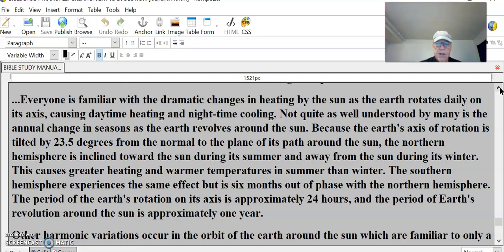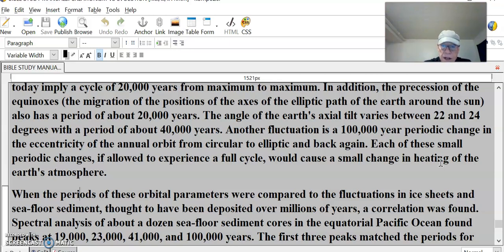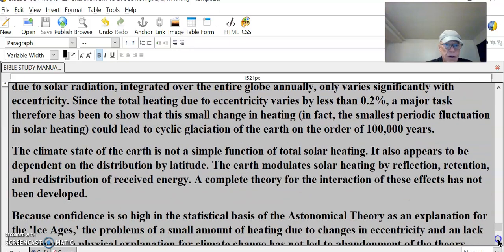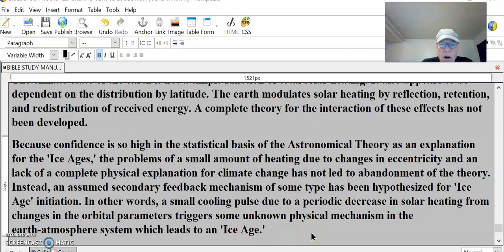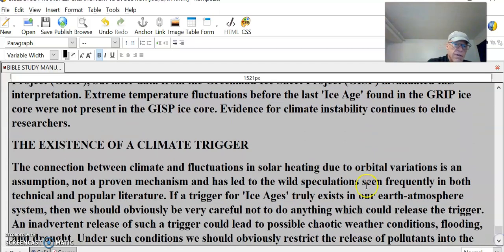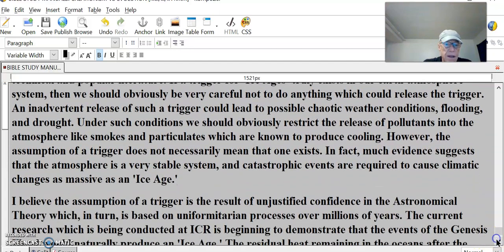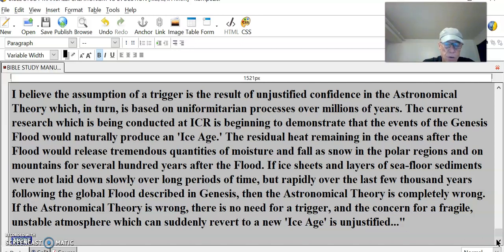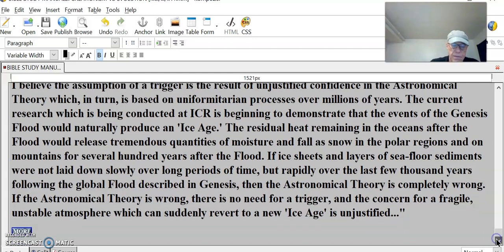Geologic by Worldwide Flood #52 Ice Age Rapid Spread Man, Animals, Plants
Go to biblestudymanuals.net Then click on EMAIL button, or click on INDEX button and select what interests you or search on google: biblestudymanuals.net [+ key in what interests you]
When the periods of these orbital parameters were compared to the fluctuations in ice sheets and sea-floor sediment, thought to have been deposited over millions of years, a correlation was found. Spectral analysis of about a dozen sea-floor sediment cores in the equatorial Pacific Ocean found peaks at 19,000, 23,000, 41,000, and 100,000 years. The first three peaks matched the periods for wobble, precession, and tilt which most strongly affect solar heating. However, the strongest cycle in the sediment record occurred at 100,000 years which corresponds to the period of the eccentricity, the weakest influence on solar heating. Because of this correlation, many paleoclimatologists believe the Astronomical Theory has been proven. Nevertheless, several major weaknesses in the theory remain.
PROBLEMS WITH THE ASTRONOMICAL THEORY
The long-period elements of the earth's orbit - wobble, precission, tilt, and eccentricity - influence the solar radiation received, particularly in its geographical distribution. However, the total heating due to solar radiation, integrated over the entire globe annually, only varies significantly with eccentricity. Since the total heating due to eccentricity varies by less than 0.2%, a major task therefore has been to show that this small change in heating (in fact, the smallest periodic fluctuation in solar heating) could lead to cyclic glaciation of the earth on the order of 100,000 years.
The climate state of the earth is not a simple function of total solar heating. It also appears to be dependent on the distribution by latitude. The earth modulates solar heating by reflection, retention, and redistribution of received energy. A complete theory for the interaction of these effects has not been developed.
Because confidence is so high in the statistical basis of the Astronomical Theory as an explanation for the 'Ice Ages,' the problems of a small amount of heating due to changes in eccentricity and an lack of a complete physical explanation for climate change has not led to abandonment of the theory. Instead, an assumed secondary feedback mechanism of some type has been hypothesized for 'Ice Age' initiation. In other words, a small cooling pulse due to a periodic decrease in solar heating from changes in the orbital parameters triggers some unknown physical mechanism in the earth-atmosphere system which leads to an 'Ice Age.'
The implication of this approach is that the earth-atmosphere system is inherently unstable, and a small perturbation can create massive changes in the climate. Investigators have attempted to show evidence for past climate instabilities using recent ice core results from the Greenland Ice Core Project (GRIP), but later data from the Greenland Ice Sheet Project (GISP) invalidated this interpretation. Extreme temperature fluctuations before the last 'Ice Age' found in the GRIP ice core were not present in the GISP ice core. Evidence for climate instability continues to elude researchers.
THE EXISTENCE OF A CLIMATE TRIGGER
The connection between climate and fluctuations in solar heating due to orbital variations is an assumption, not a proven mechanism and has led to the wild speculations seen frequently in both technical and popular literature. If a trigger for 'Ice Ages' truly exists in our earth-atmosphere system, then we should obviously be very careful not to do anything which could release the trigger. An inadvertent release of such a trigger could lead to possible chaotic weather conditions, flooding, and drought. Under such conditions we should obviously restrict the release of pollutants into the atmosphere like smokes and particulates which are known to produce cooling. However, the assumption of a trigger does not necessarily mean that one exists. In fact, much evidence suggests that the atmosphere is a very stable system, and catastrophic events are required to cause climatic changes as massive as an 'Ice Age.'
I believe the assumption of a trigger is the result of unjustified confidence in the Astronomical Theory which, in turn, is based on uniformitarian processes over millions of years. The current research which is being conducted at ICR is beginning to demonstrate that the events of the Genesis Flood would naturally produce an 'Ice Age.' The residual heat remaining in the oceans after the Flood would release tremendous quantities of moisture and fall as snow in the polar regions and on mountains for several hundred years after the Flood. If ice sheets and layers of sea-floor sediments were not laid down slowly over long periods of time, but rapidly over the last few 1000 yrs following global Flood described in Genesis, then Theory is wrong